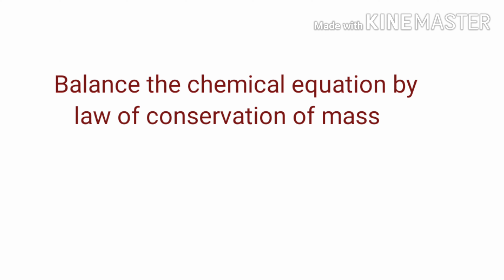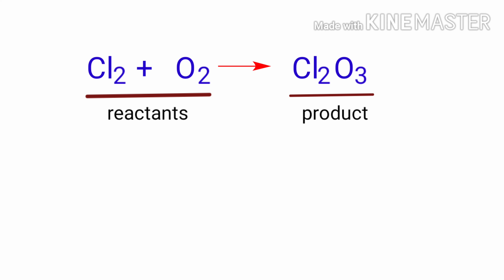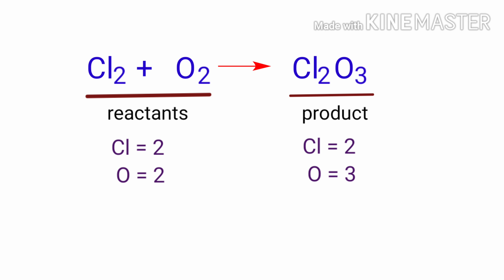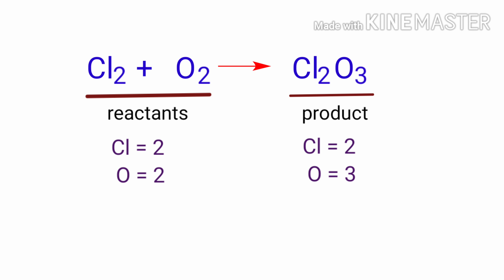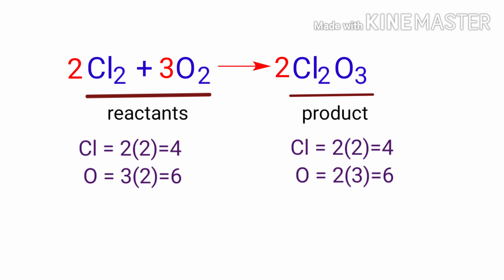Cl2+O2=Cl2O3 balance the chemical equation by law of conservation of mass. cl2+o2=cl2o3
Cl2+O2=Cl2O3
cl2+o2=cl2o3
Chlorine and oxygen are reacts to form dichlorine trioxide.
Chlorine+Oxygen=Dichlorine trioxide
How to balance the chemical equation by law of conservation of mass?